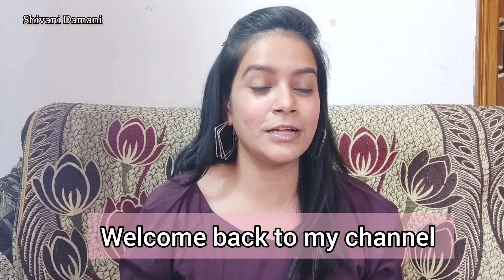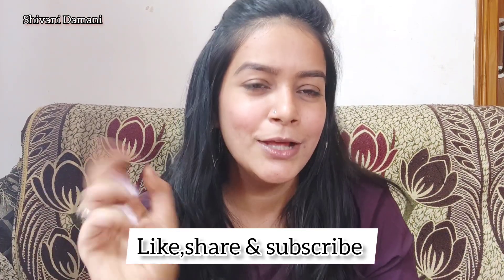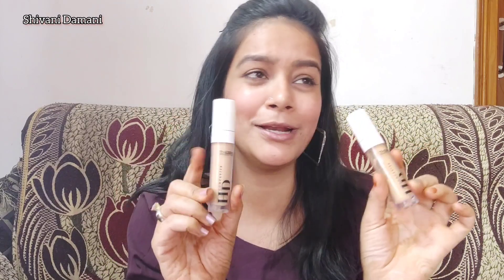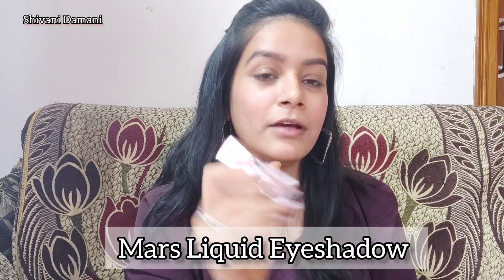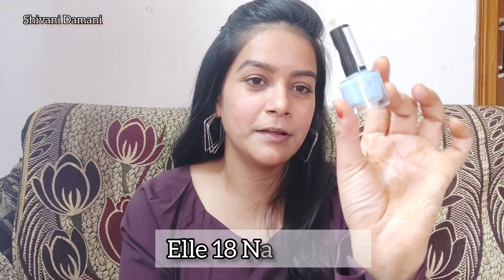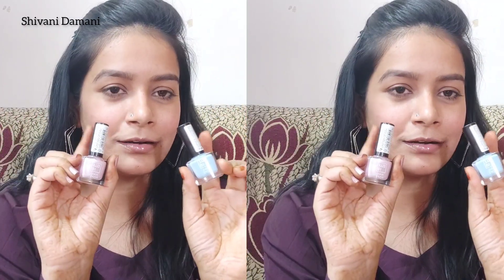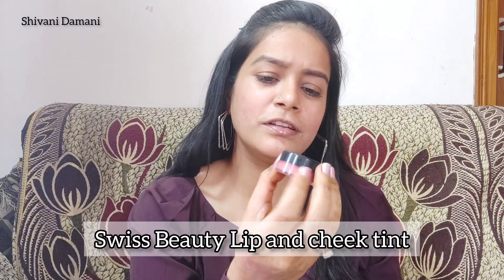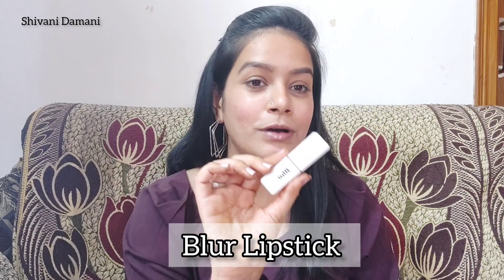Top 5 makeup products under ₹200😍 | Hyped makeup products | Shivani Damani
😎TOP 5 UNDER ₹200/-
@insightcosmetics1344  HD concealer
@Elle18India  nailpolish
@SwissBeautyCosmetics  lip and cheek tint
@blurindia  lipsticks
@MARSCosmetics  eyeshadow

sfr eyeshadow review

love you all
SHIVANI